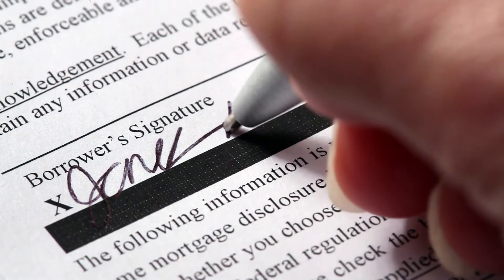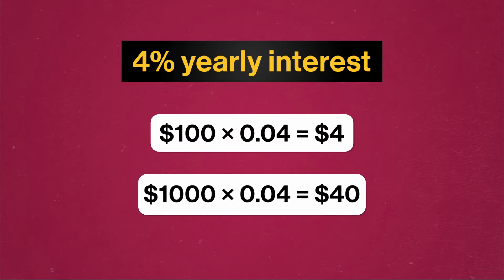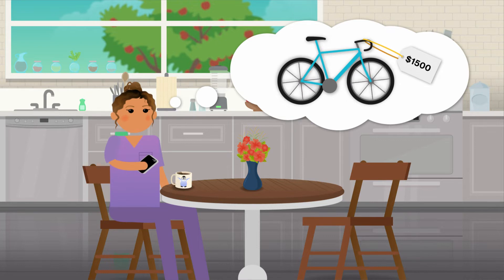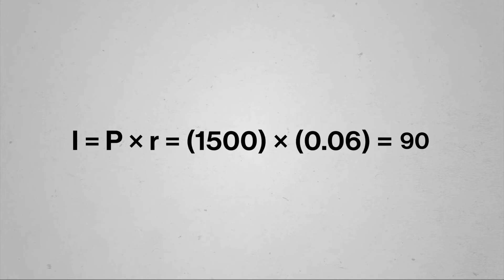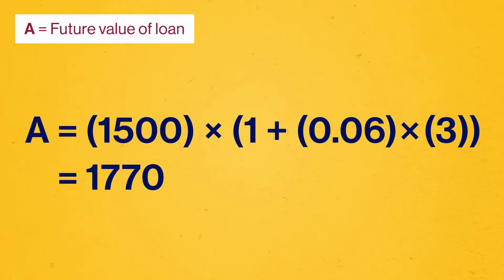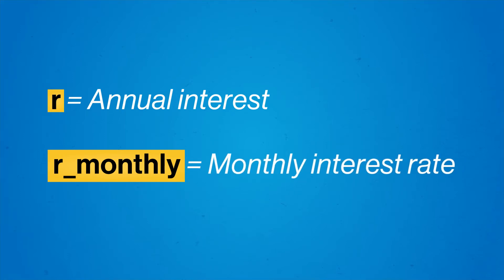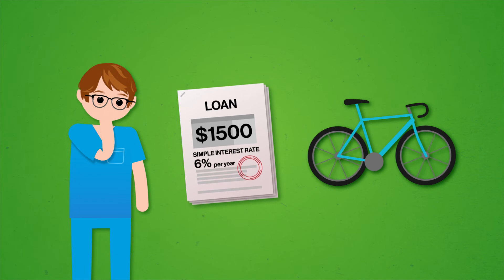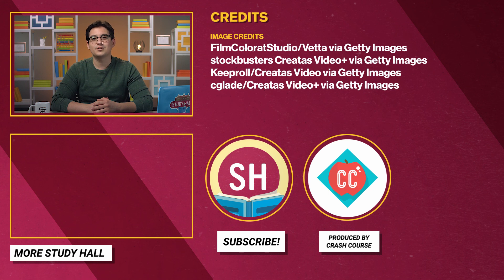What do I Owe? - Calculating Interest in Finance | Real World College Math | Study Hall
You've probably heard the saying "Money Makes the World Go Round" and while on its own, money may not do much, you can certainly use it to do plenty of things. Knowing how to use and manage money can help you navigate the world and accomplish goals. In this episode, we dive into the world of finance and discuss interest and its effect on each of our financial decisions.
You're already learning about Real World College Math — why not get credit for it?

Now you can take top-tier college courses with Study Hall! Study Hall videos are available to watch at no cost, and first-year courses are $25 to sign-up and begin coursework. Once you're satisfied with your grade, receive credit for only $400. Sign up for Real World College Math

Chapters:
0:00 - Introduction
1:40 - Borrowing and lending money
2:30 - Understanding interest
4:03 - Simple interest
11:23 - Conclusion